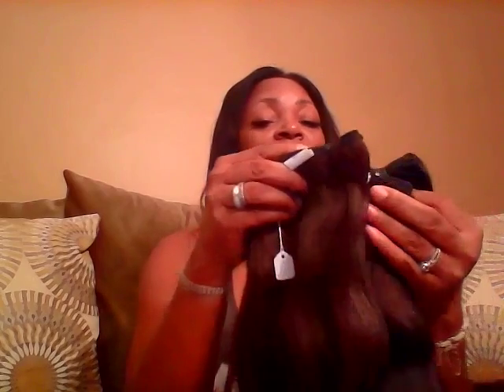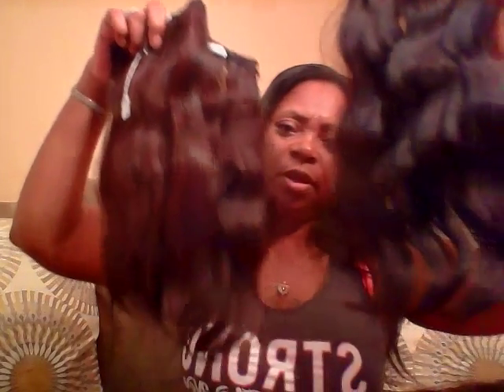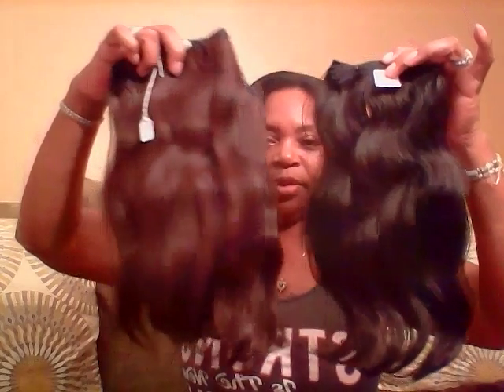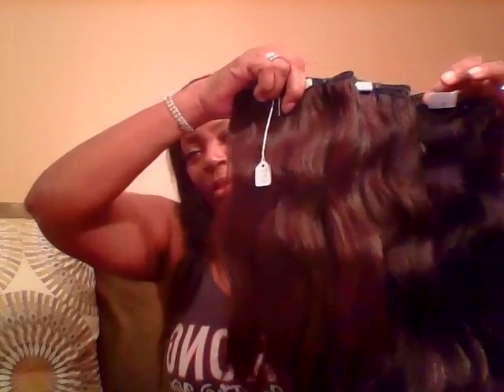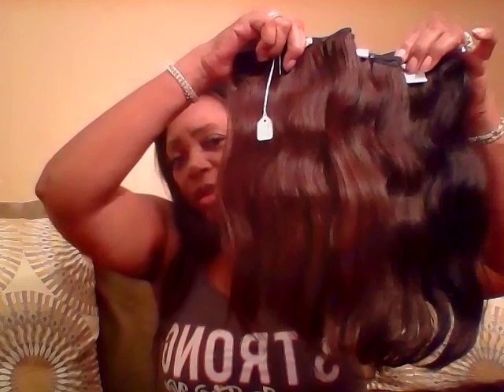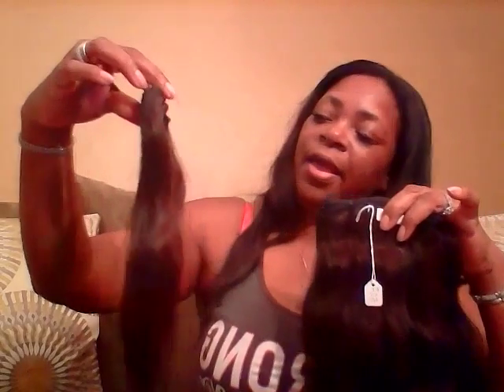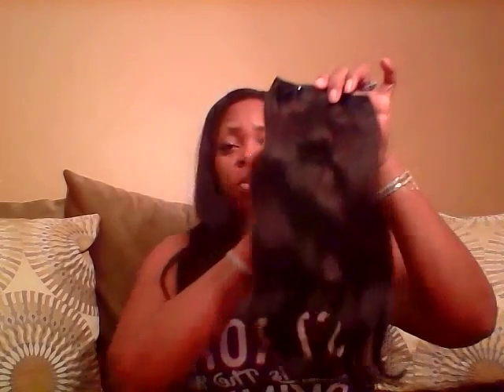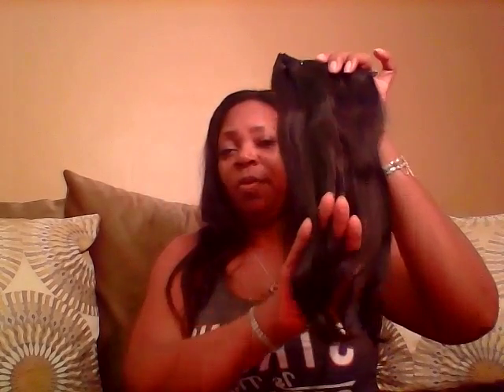Mynx Platinum Hair